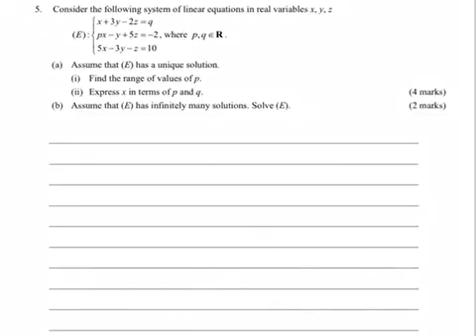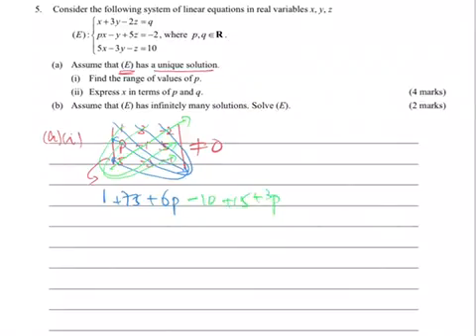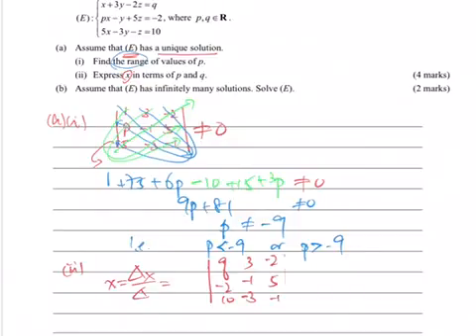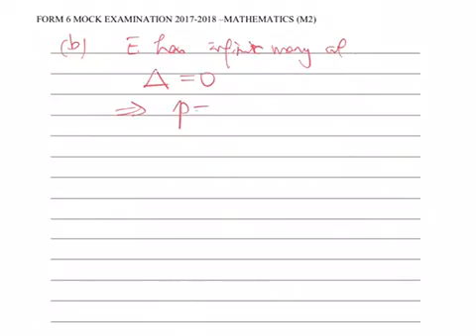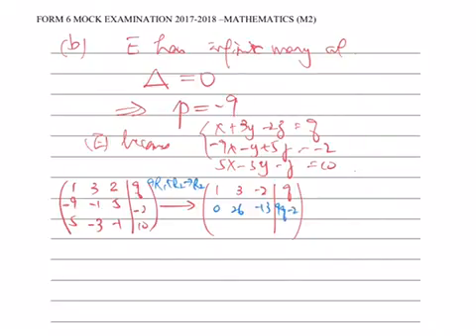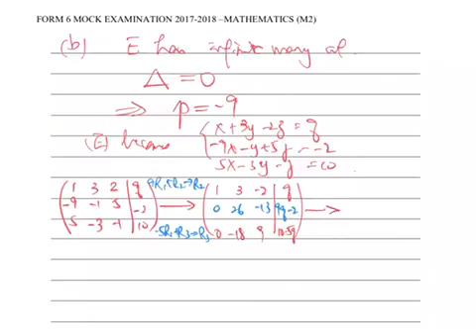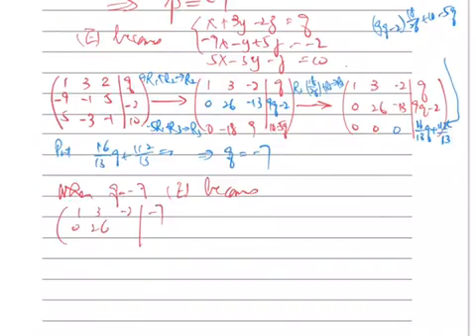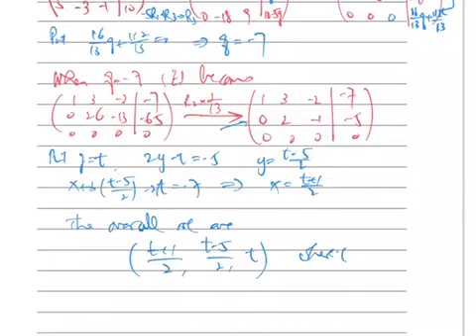1718 F6 M2 Q5